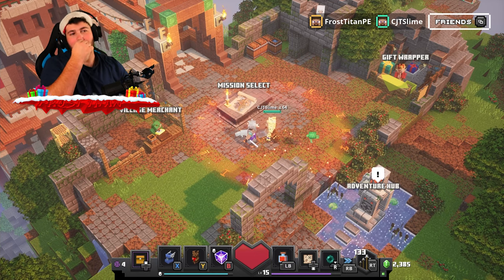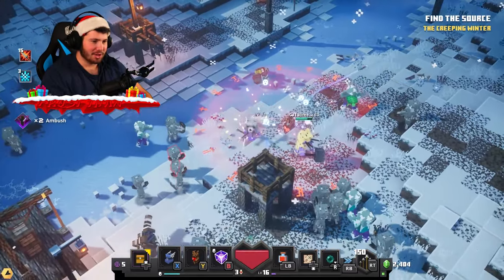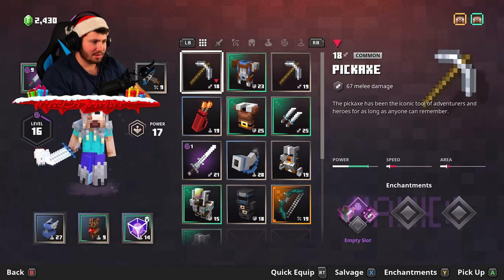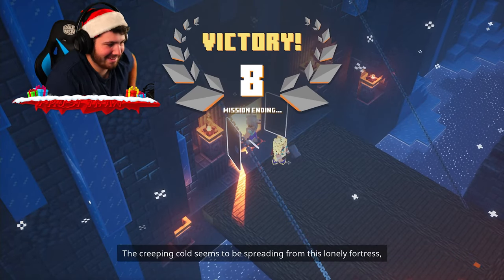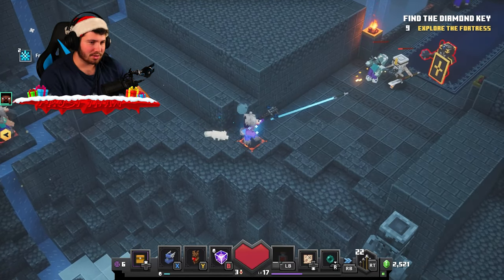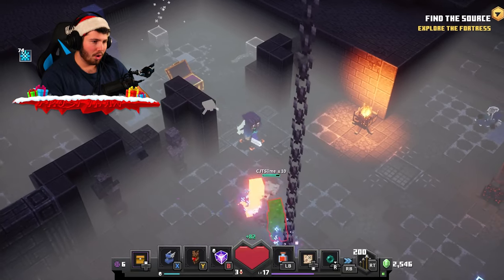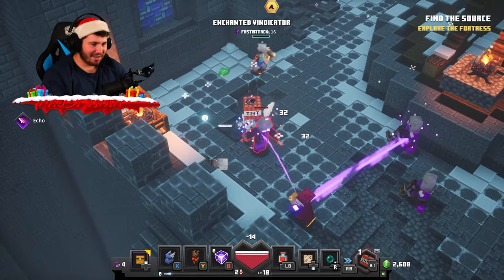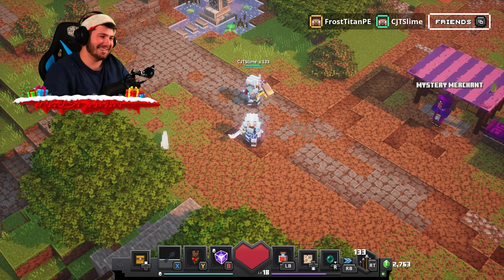THE WRETCHED WRAITH!! | Minecraft Dungeons #7 (Creeping Winter DLC)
-🎮WANNA GET THE GAME🎮-

-📼PREVIOUS VIDEO📼-